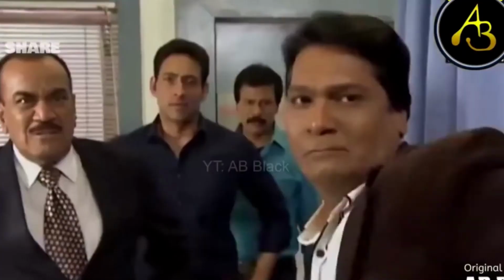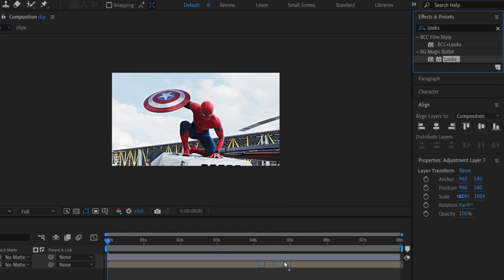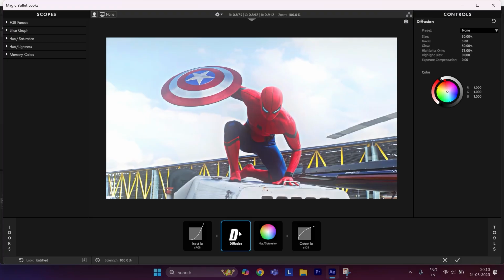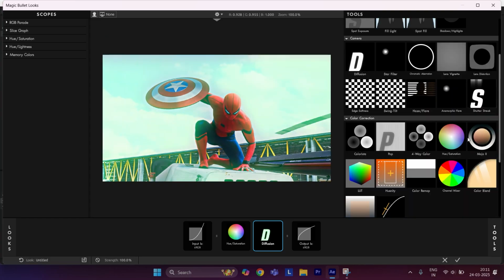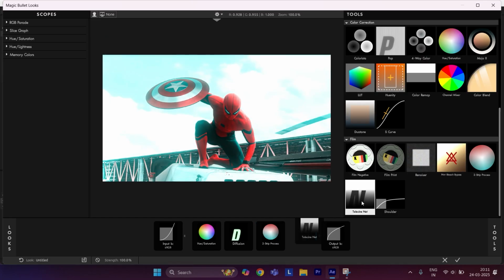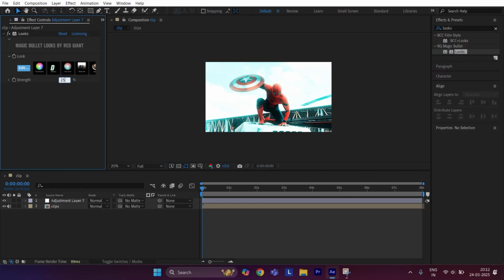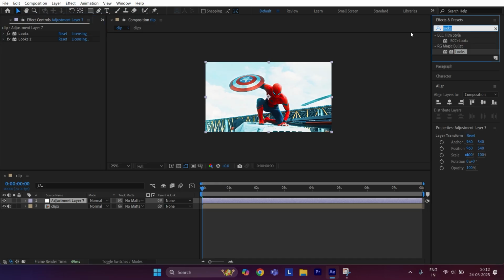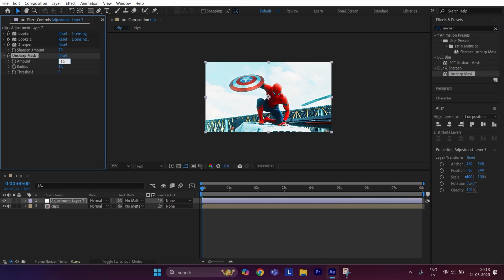✨ Level Up Your Edits: 4K QUALITY TUTORIAL | AFTER EFFECTS | 4K CC | AE TUTORIAL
4K QUALITY TUTORIAL | AFTER EFFECTS | 4K CC | AE TUTORIAL
today I will show you how to made 4k quality color correction that will skyrocket your reach!

All the video and music are under the use of fair

4K Quality for YOUR edits + Free 4k CC | After Effects TUTORIAL